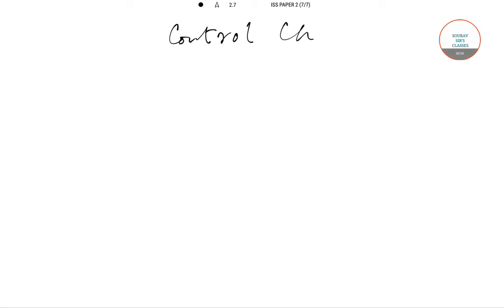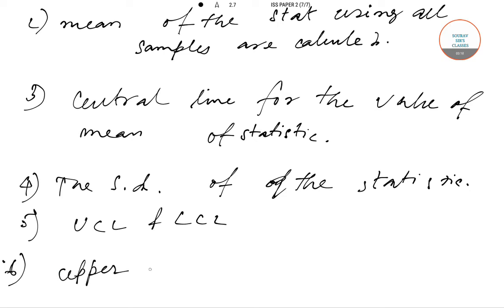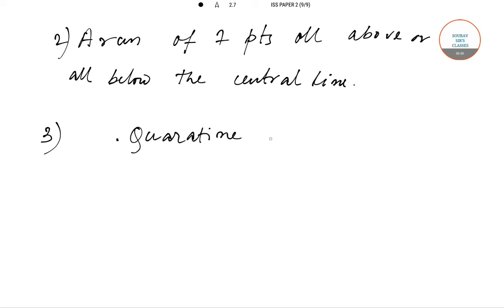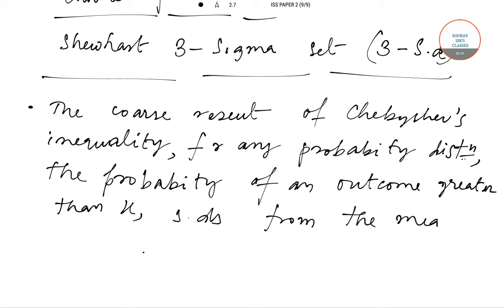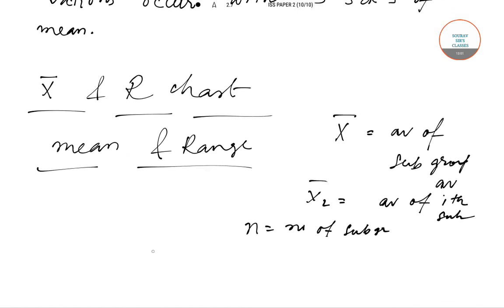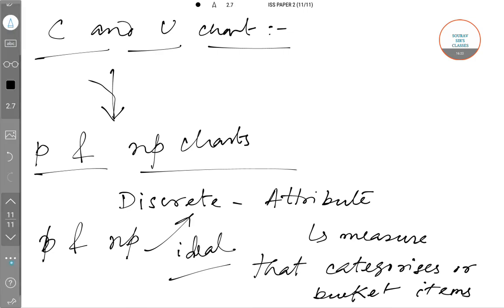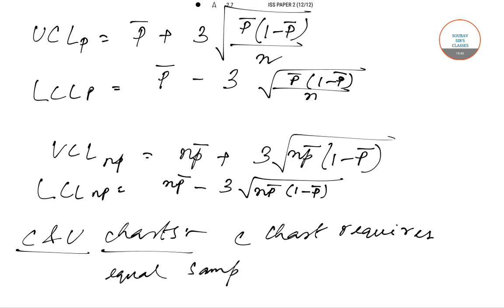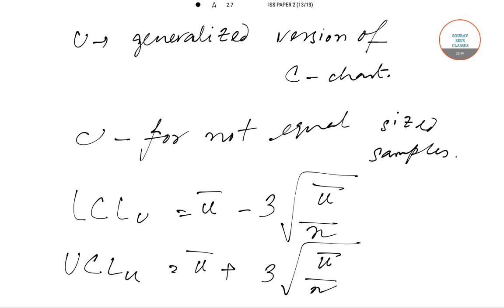UPSC Industrial Statistics Control Charts Explanation, Exam short Cut, Easy tricks